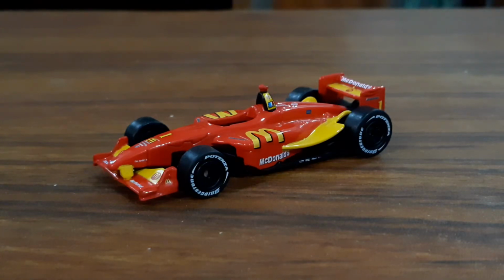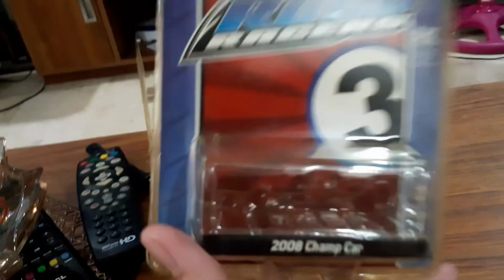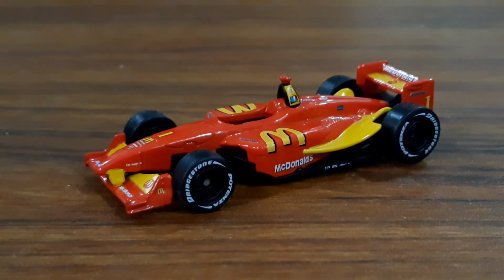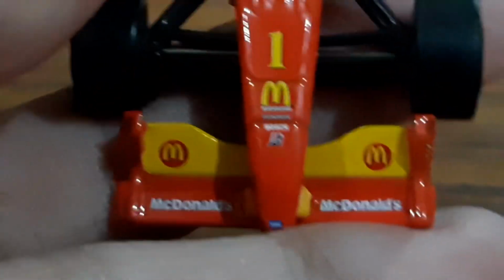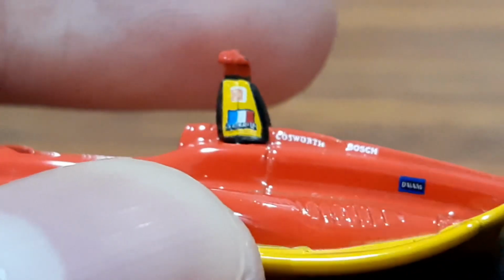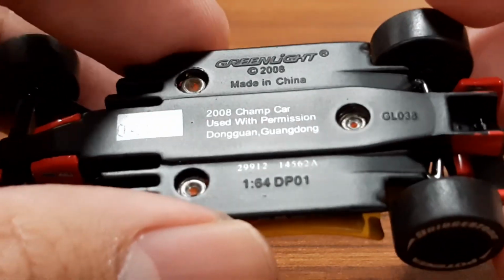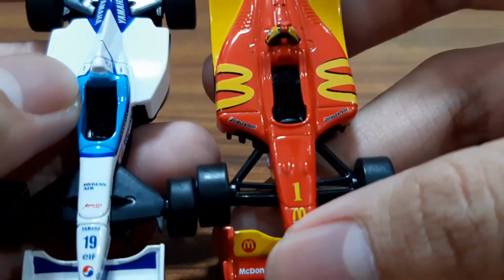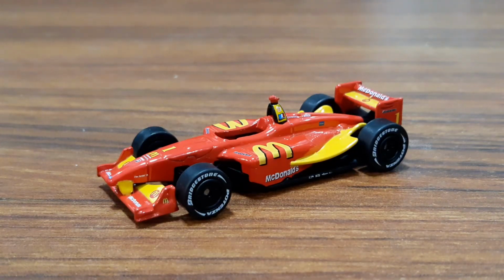GreenLight Review | 2007-08 Panoz DP-01 Champ Car (Sebastién Bourdais / Newman-Haas Racing)